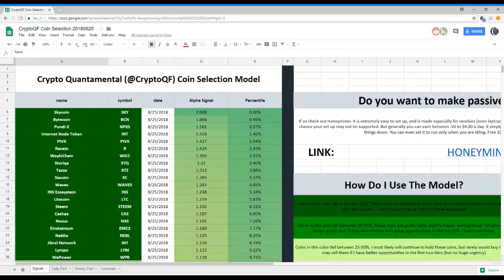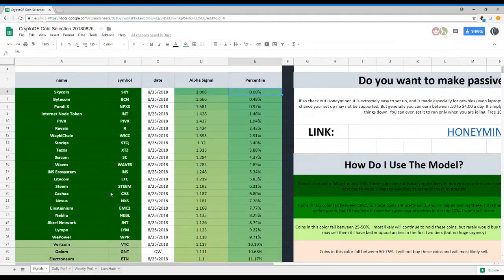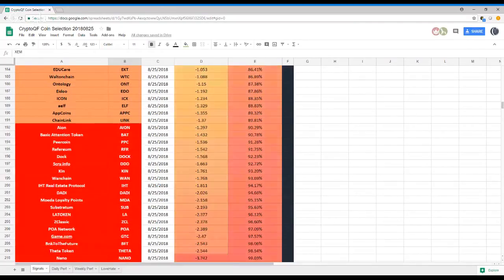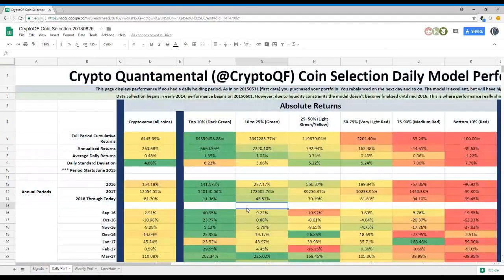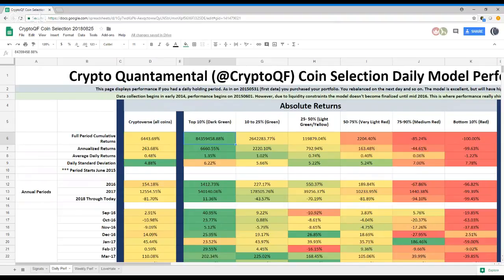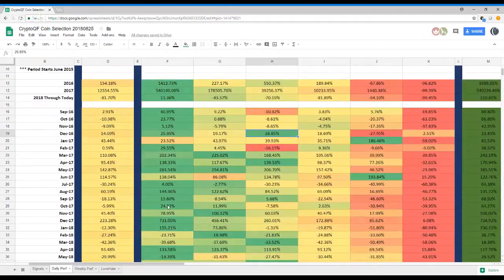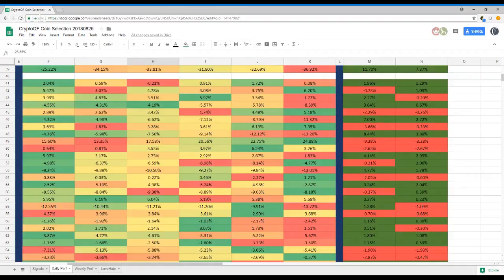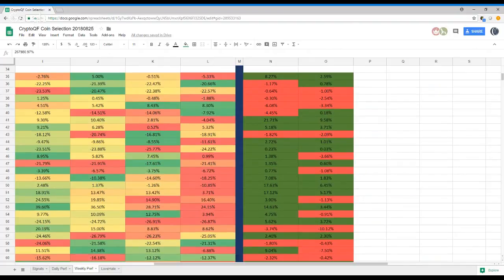Intro to the CQF Crypto Coin Selection Model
I'll be answering how I use the model, and why I am so confident that the model may continue to deliver excellent returns.